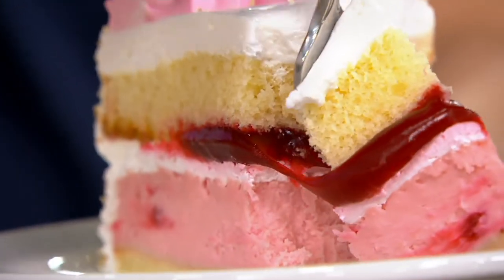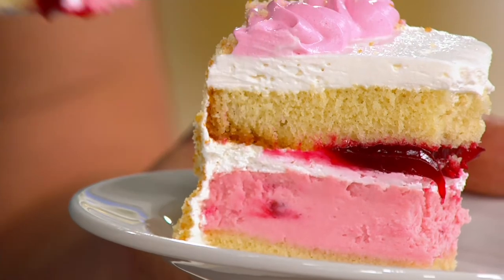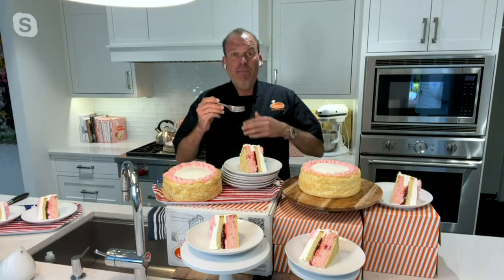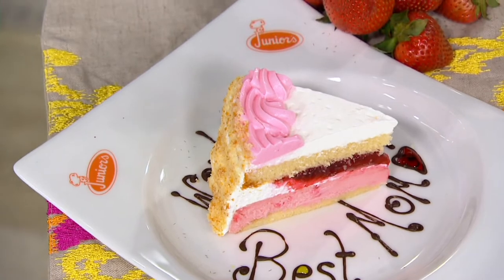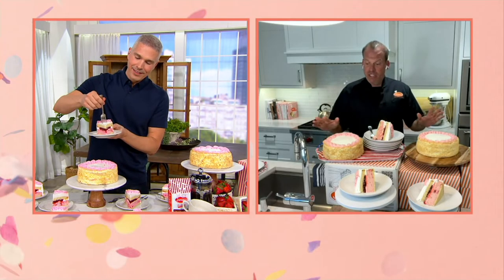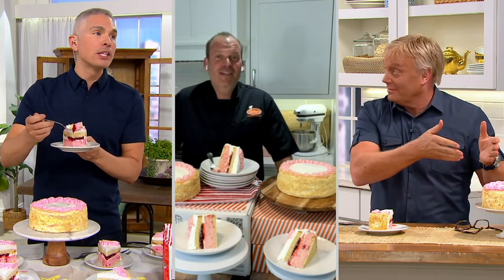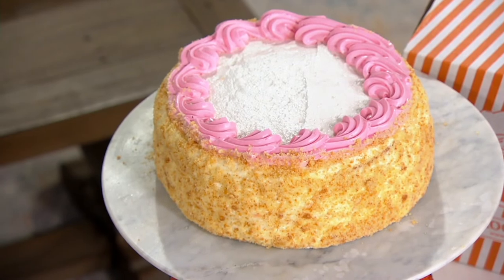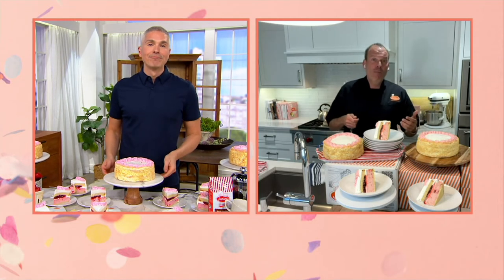Junior's 3.5-lb Strawberry Shortcake Cheesecake on QVC